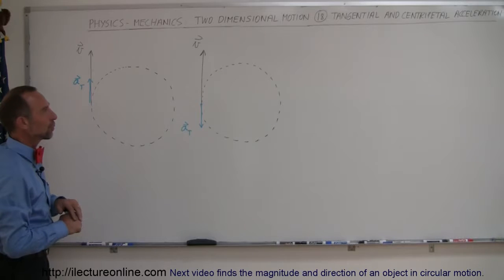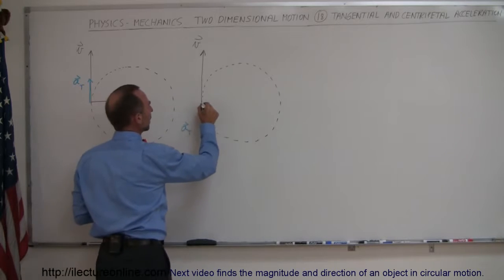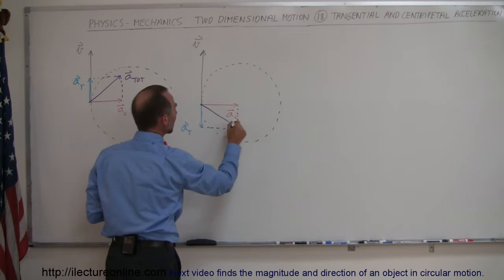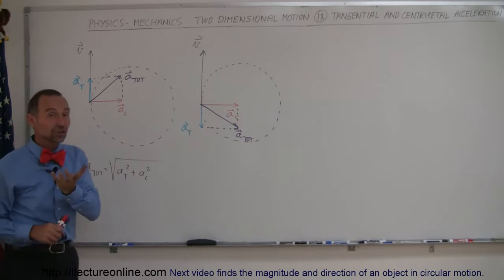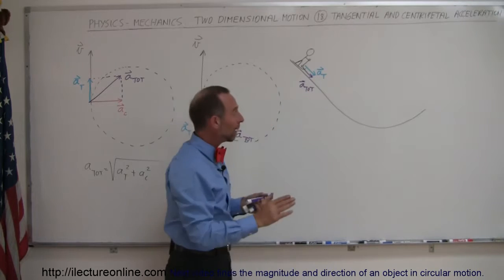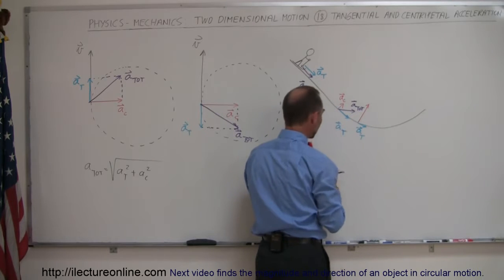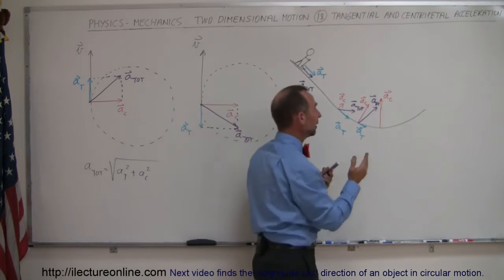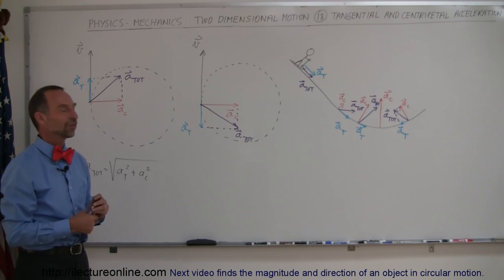Physics Mechanics Motion In Two Dimension 18 of 21 Tangential and Centripetal Acceleration